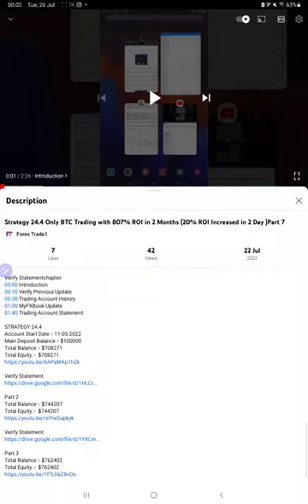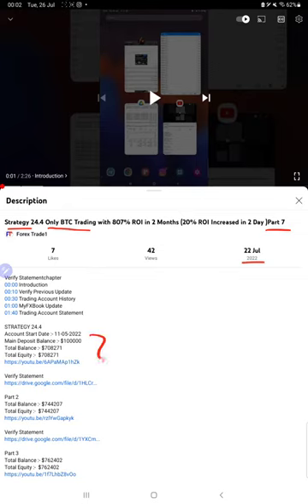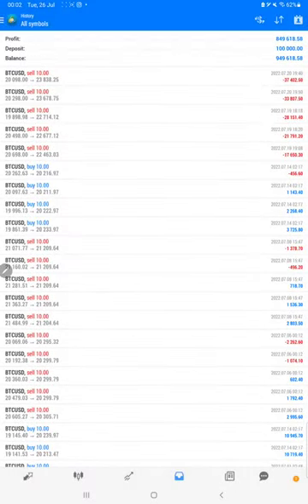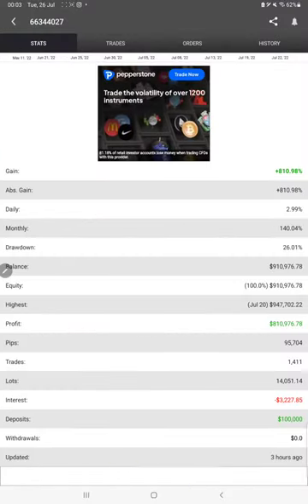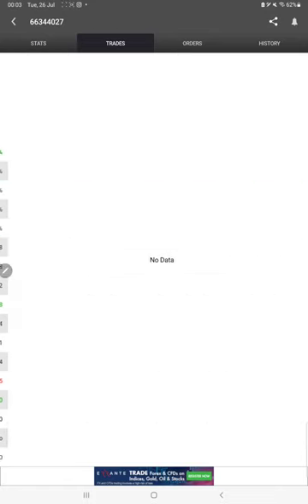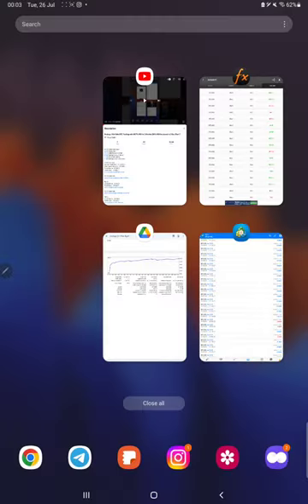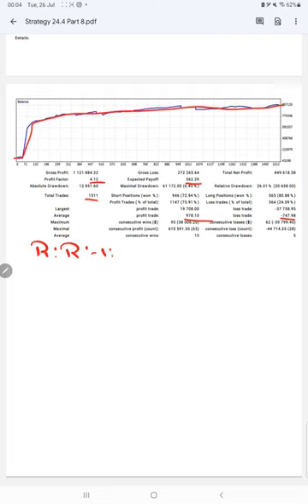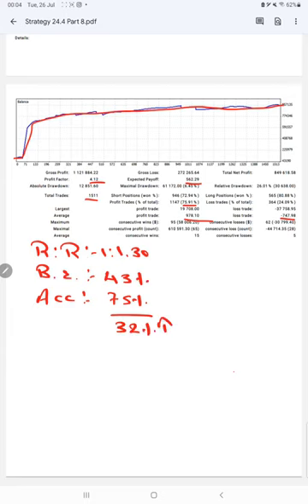Strategy 24.4 Only BTC Trading with 849% ROI in 2 Months (42% ROI Increased in 3 Day )Part 8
Verify Statementchapter
00:00 Introduction
00:10 Verify Previous Update
00:30 Trading Account History
01:05 MyFXBook Update
01:50 Trading Account Statement